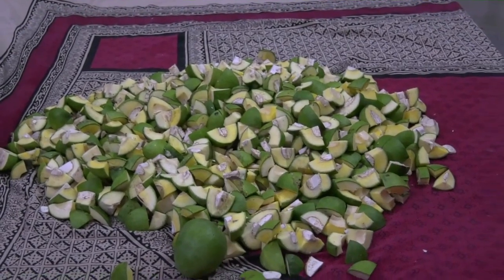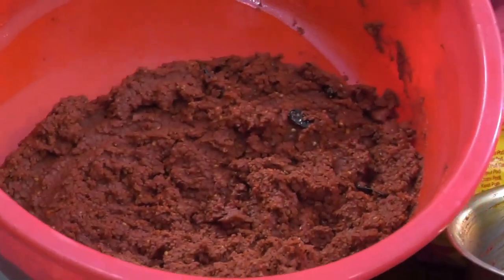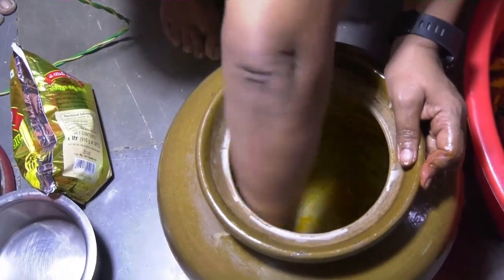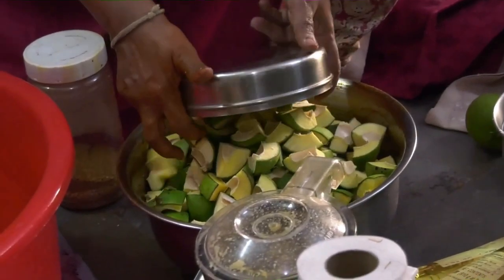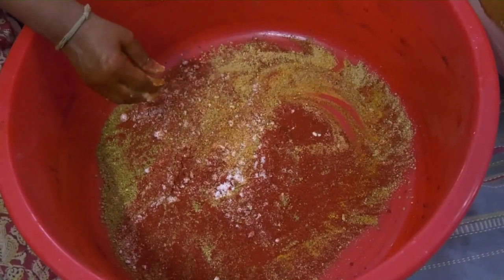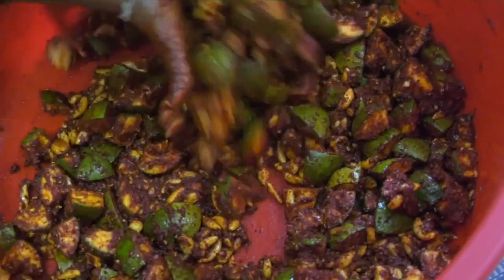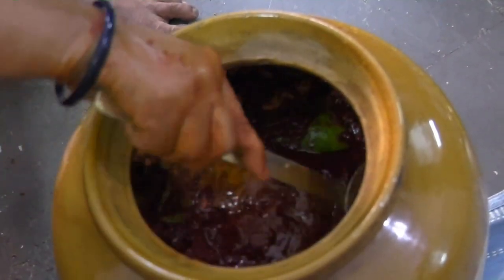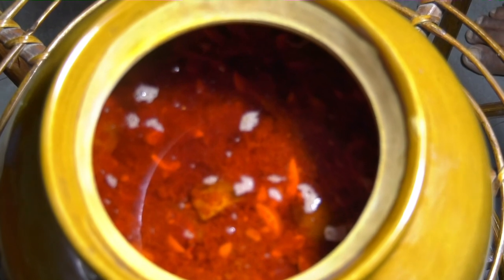Ginger Garlic and Garlic Avakaya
Ginger Garlic and Garlic Avakaya by Rithika.